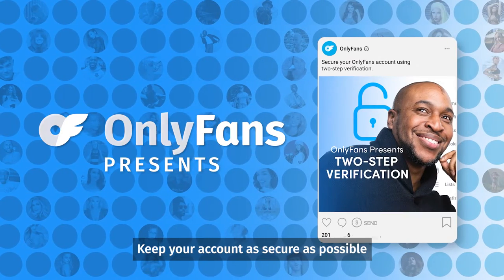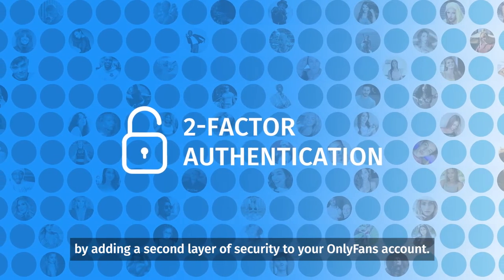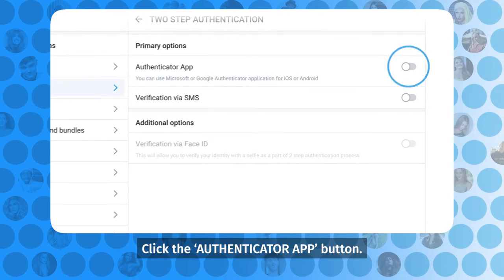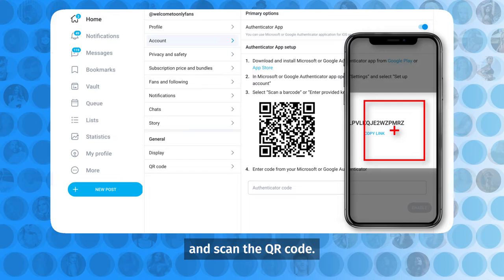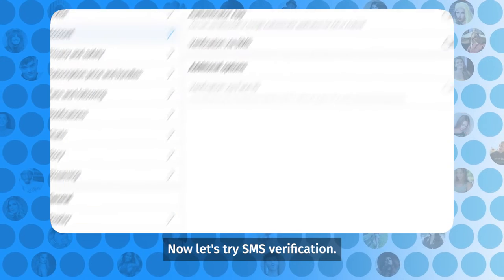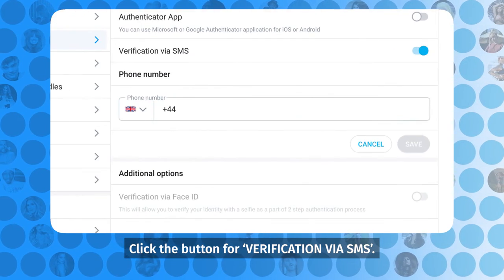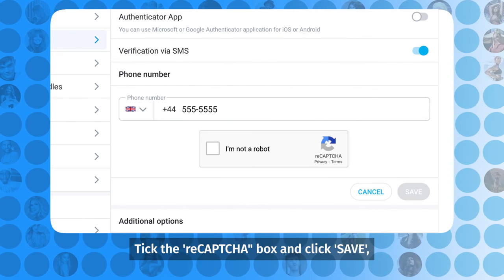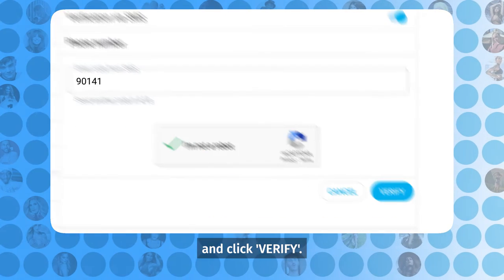How To Add Two-Step Verification on OnlyFans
🔐 With just a couple of steps, instantly add extra layers of security to your OnlyFans account.